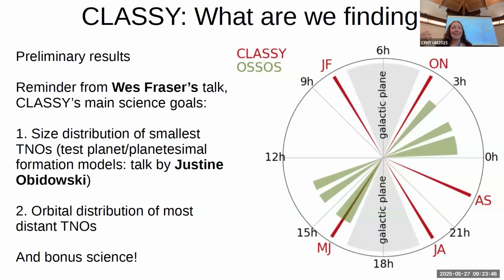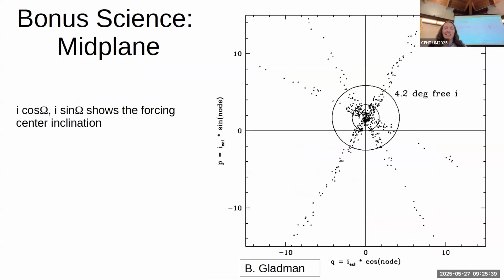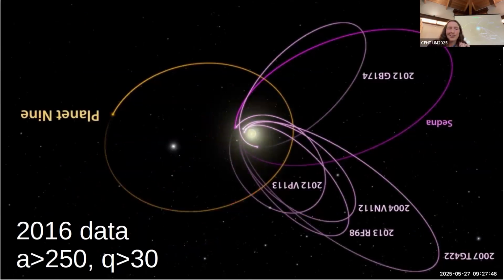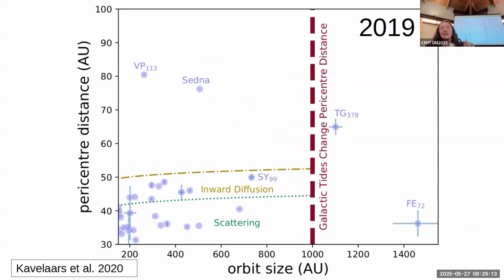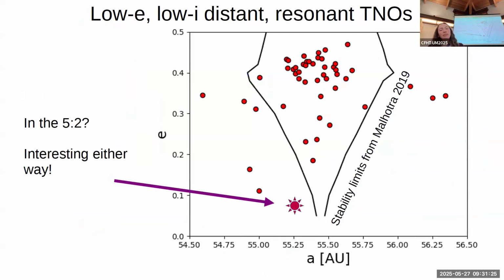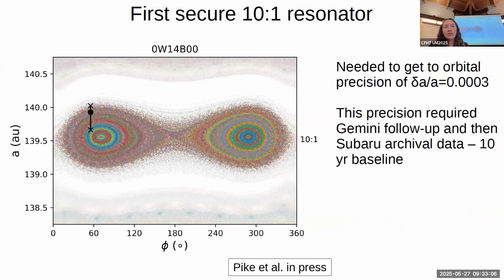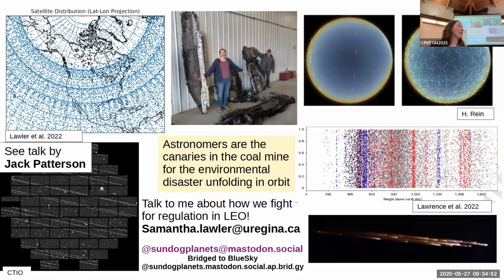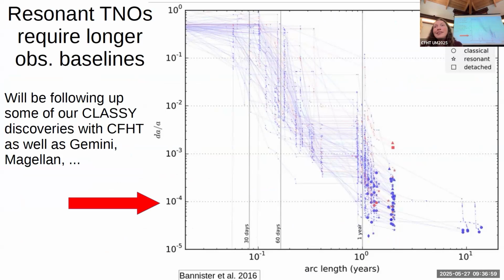5.4 - CLASSY: Discoveries in the Distant Outer Solar System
Presenter: Samathan Lawler (University of Regina)